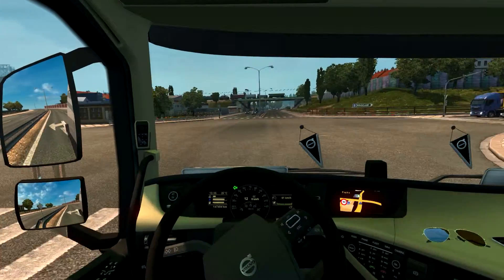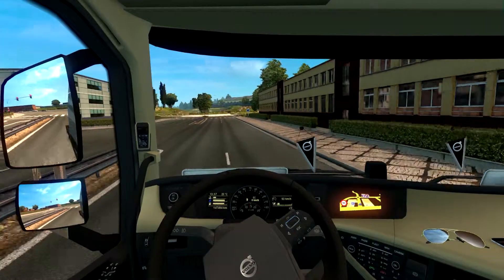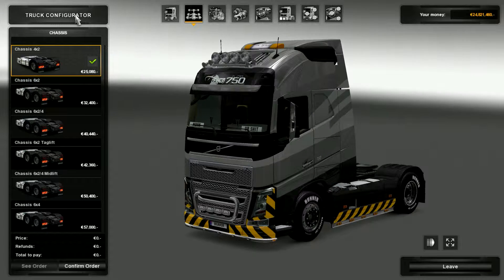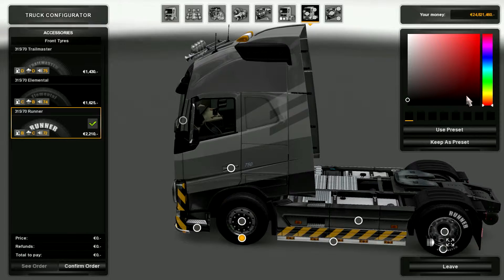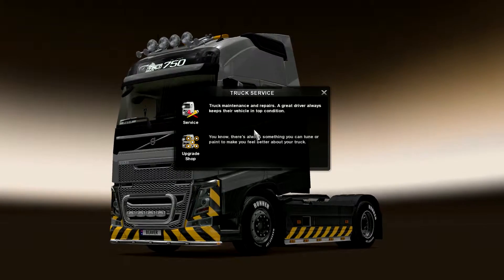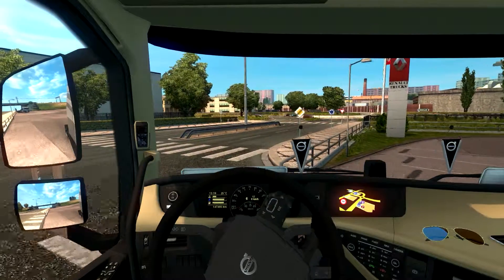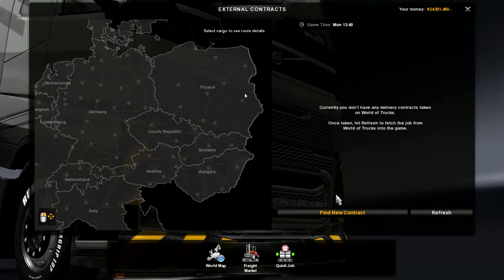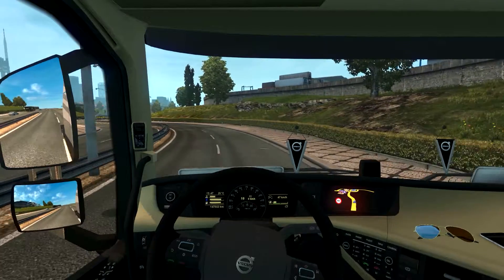Euro Truck Simulator 2 - Volvo FH Update - Version 1.22 Public Beta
The 1.22 Public Beta is realised and it´s time to give a proper look to it. There is some new sounds on Volvo trucks and lot of other stuff going on.
If you enjoyed this episode, click the like button! :)